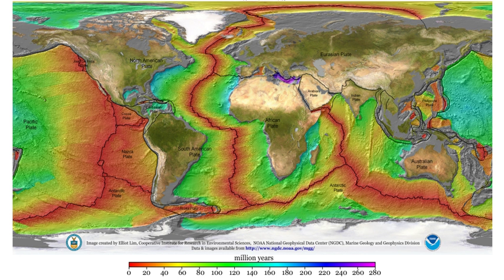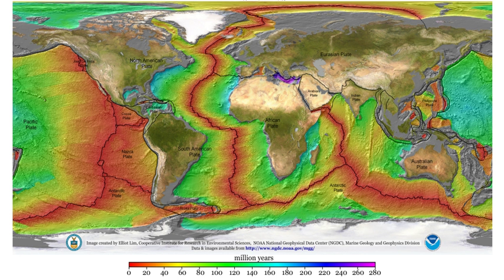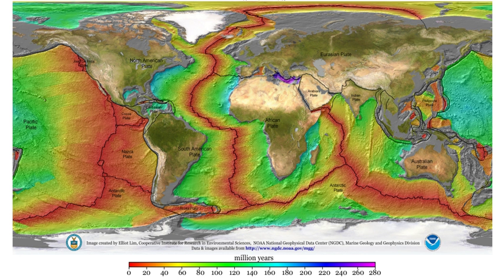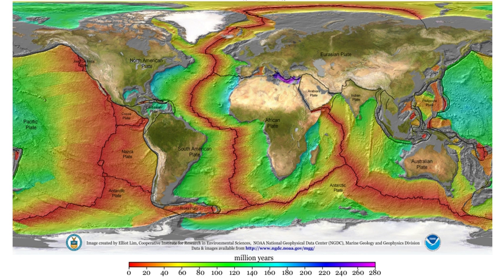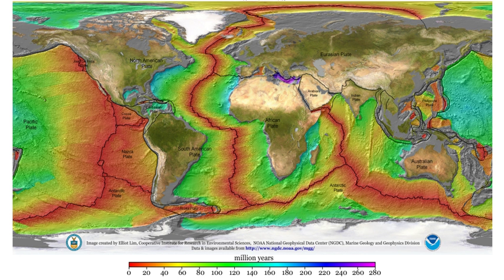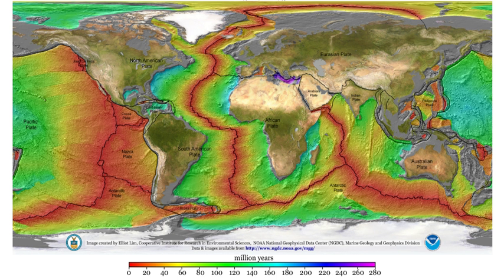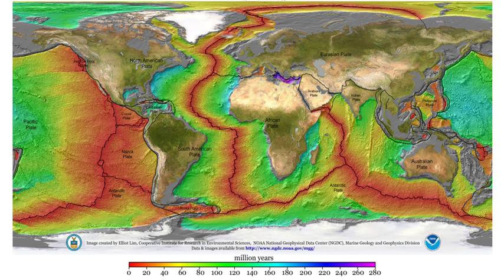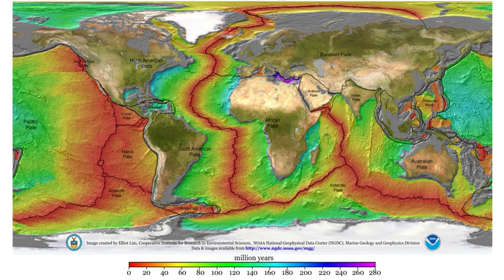Geophysical | Wikipedia audio article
00:02:02 1 Physical phenomena
00:02:31 1.1 Gravity
00:03:35 1.2 Heat flow
00:04:25 1.3 Vibrations
00:05:52 1.4 Electricity
00:07:18 1.5 Electromagnetic waves
00:08:31 1.6 Magnetism
00:10:12 1.7 Radioactivity
00:11:17 1.8 Fluid dynamics
00:12:31 1.9 Mineral physics
00:14:14 2 Regions of the Earth
00:14:23 2.1 Size and form of the Earth
00:14:58 2.2 Structure of the interior
00:17:53 2.3 Magnetosphere
00:18:36 3 Methods
00:18:46 3.1 Geodesy
00:21:00 3.2 Satellites and space probes
00:21:55 4 History
00:22:25 4.1 Ancient and classical eras
00:23:45 4.2 Beginnings of modern science
00:24:33 5 See also

- Socrates

SUMMARY
Geophysics  is a subject of natural science concerned with the physical processes and physical properties of the Earth and its surrounding space environment, and the use of quantitative methods for their analysis. The term geophysics sometimes refers only to the geological applications: Earth's shape; its gravitational and magnetic fields; its internal structure and composition; its dynamics and their surface expression in plate tectonics, the generation of magmas, volcanism and rock formation. However, modern geophysics organizations use a broader definition that includes the water cycle including snow and ice; fluid dynamics of the oceans and the atmosphere; electricity and magnetism in the ionosphere and magnetosphere and solar-terrestrial relations; and analogous problems associated with the Moon and other planets.Although geophysics was only recognized as a separate discipline in the 19th century, its origins date back to ancient times. The first magnetic compasses were made from lodestones, while more modern magnetic compasses played an important role in the history of navigation. The first seismic instrument was built in 132 AD. Isaac Newton applied his theory of mechanics to the tides and the precession of the equinox; and instruments were developed to measure the Earth's shape, density and gravity field, as well as the components of the water cycle. In the 20th century, geophysical methods were developed for remote exploration of the solid Earth and the ocean, and geophysics played an essential role in the development of the theory of plate tectonics.
Geophysics is applied to societal needs, such as mineral resources, mitigation of natural hazards and environmental protection.  In Exploration Geophysics, Geophysical survey data are used to analyze potential petroleum reservoirs and mineral deposits, locate groundwater, find archaeological relics, determine the thickness of glaciers and soils, and assess sites for environmental remediation.